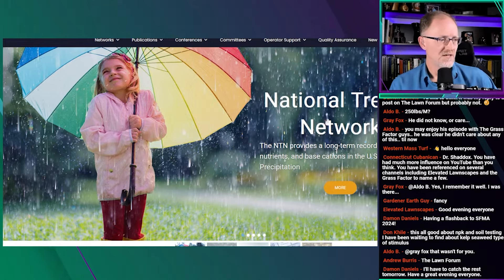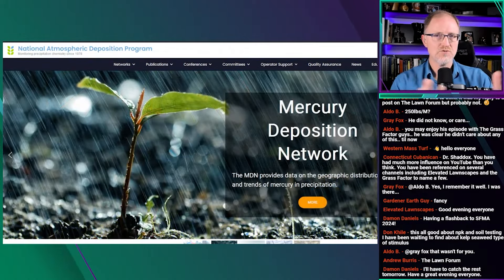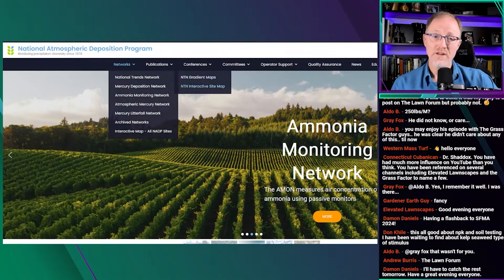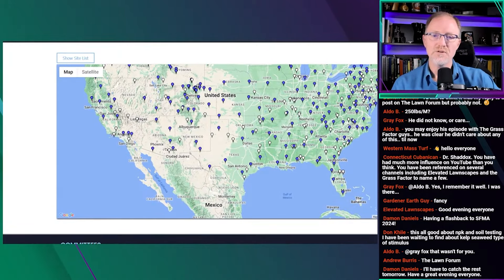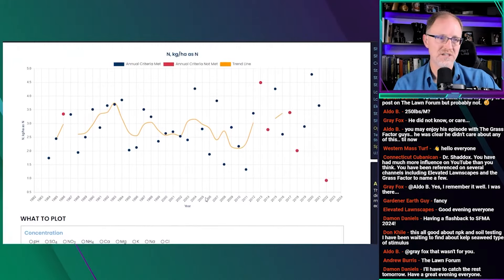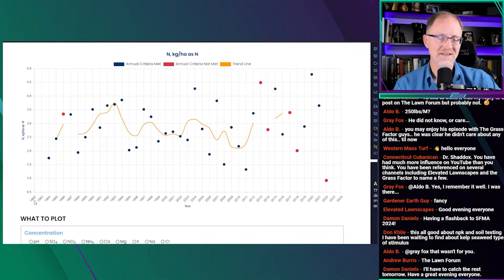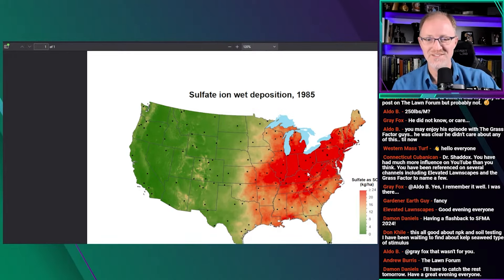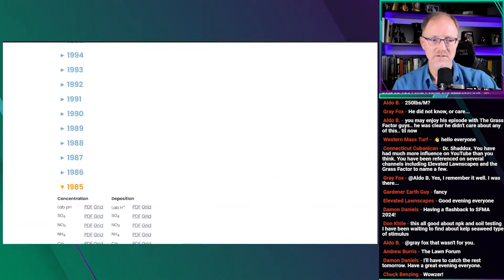Nitrogen and Sulfur Deposition in Rainfall.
Online consulting
Calendly.com/TravisShaddox

Twitter.com/TravisShaddox